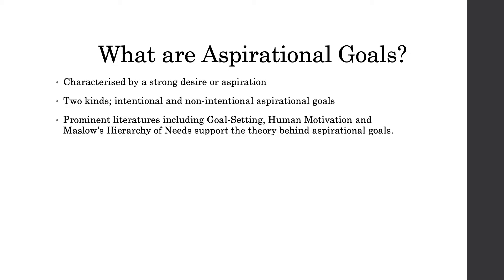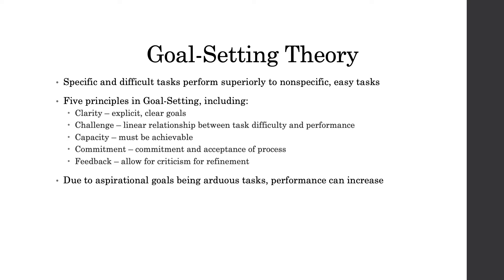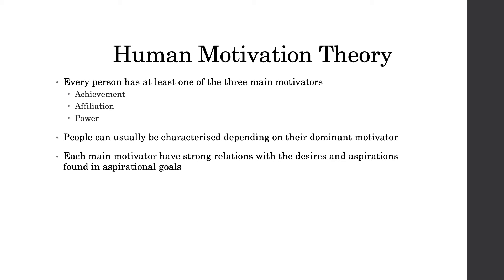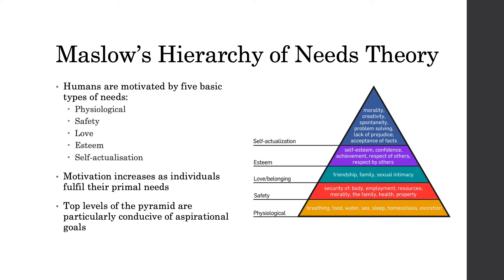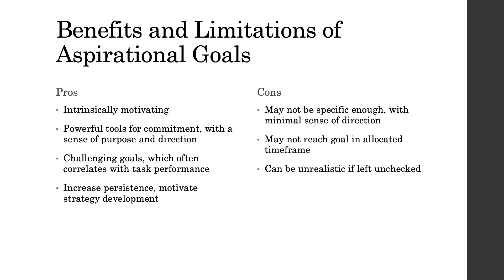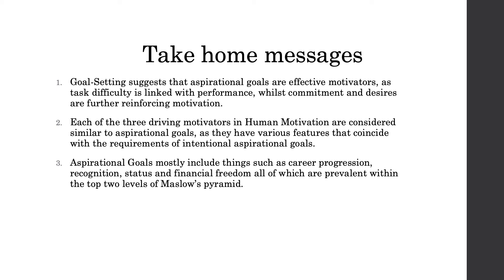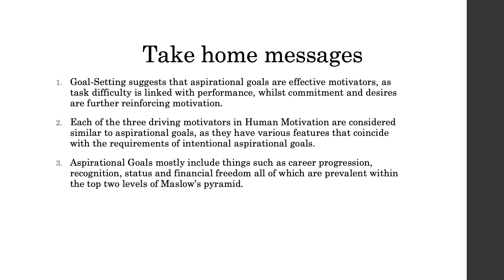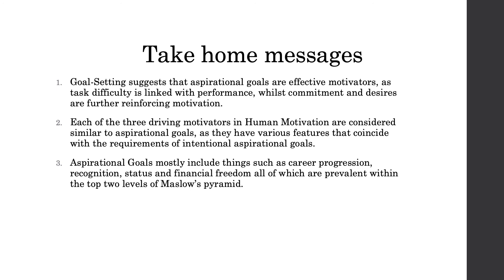Aspirational Goals - are aspirational goals an effective tool in promoting motivation?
This video gives a brief introduction to the various literatures supporting the validity of aspirational goals, as well as the benefits and limitations of its use.

All images sourced from WikiMedia commons.